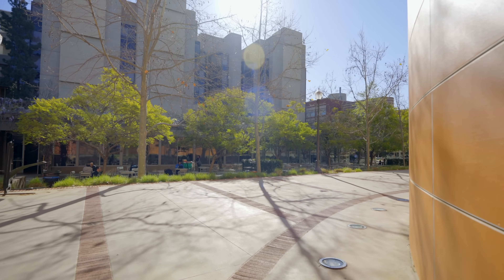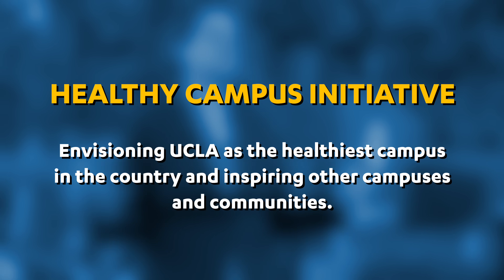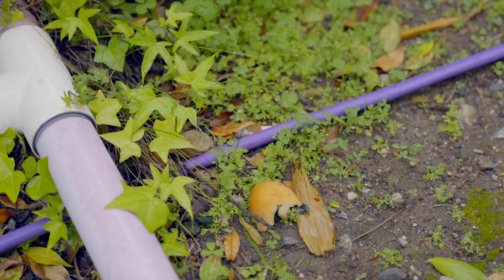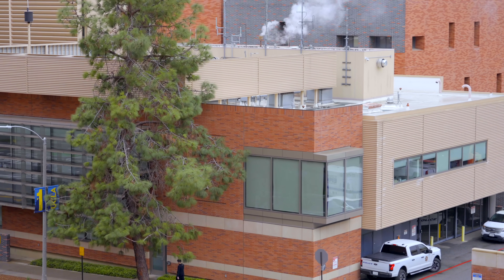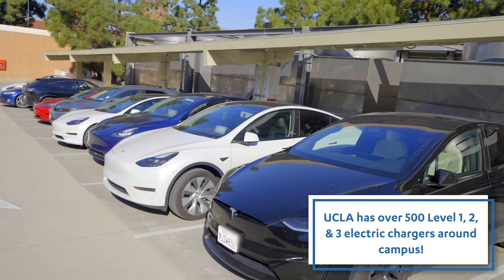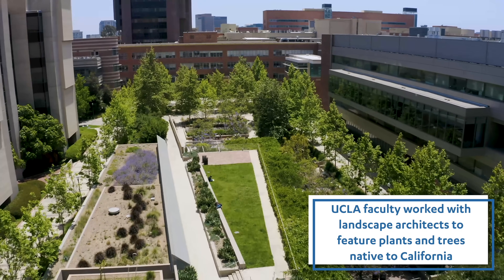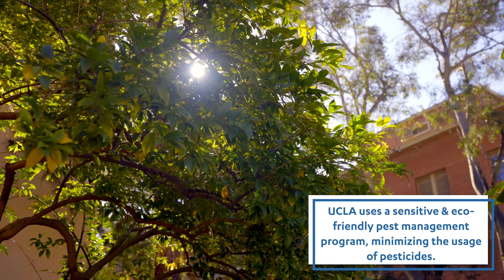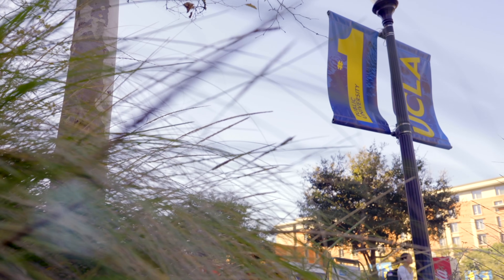BEHIND THE SCENES TOUR: Sustainability at the UCLA Court of Sciences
Happy Earth Day! Learn all about the sustainability initiatives that power, drive, and shape UCLA's campus in this tour which takes a look at the UCLA Court of Sciences.
For information on the Smart Grid Energy Research Center (at the solar microgrid)